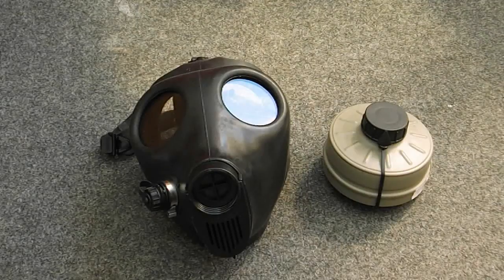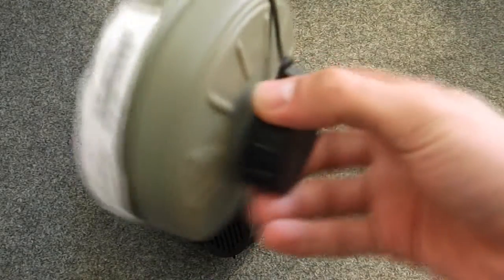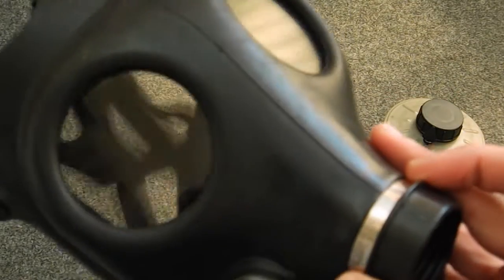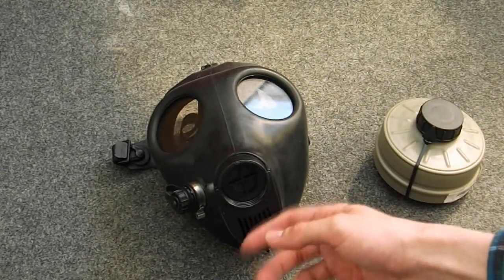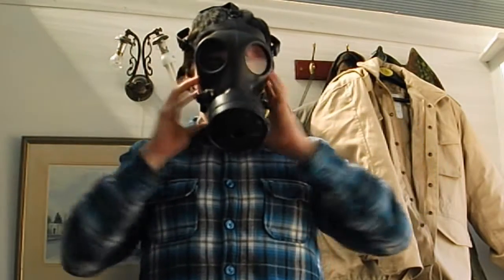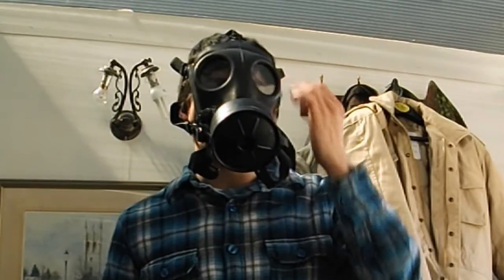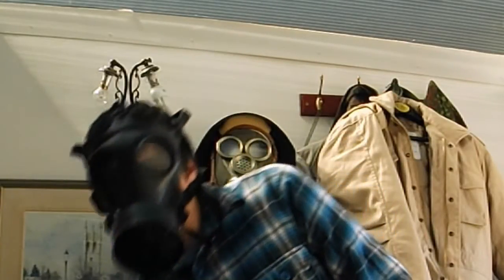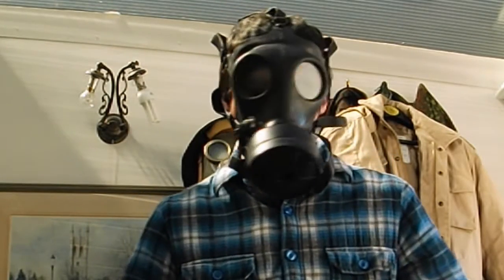Israeli civilian gas mask/respirator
Israeli civilian respirator made by Shalon, it features a voice diaphragm and a drinking tube.
These are still issued to civilians in Israel, the military counterpart is the M15.